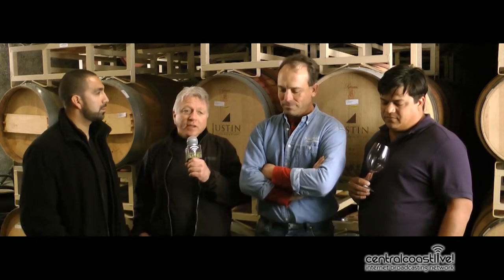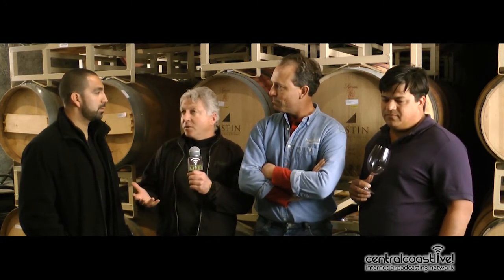Inside the Justin Wine Cave Zinfandel Festival Weekend Vintner's Vision #3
Vintner's Vision host, Erick Cadena interviews Jeff Pipes of Pipestone Vineyards, Terry Culton of Adelaida Vineyards, Robert Nadeau of Nadeau Family Vineyards and David Young of Minnasian-Young Vineyards during the Paso Robles Zinfandel Festival.